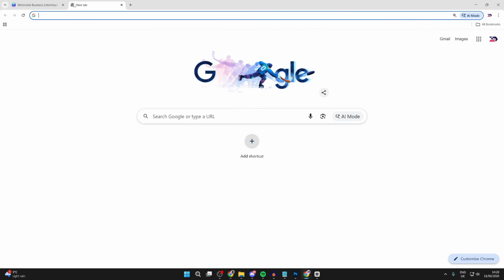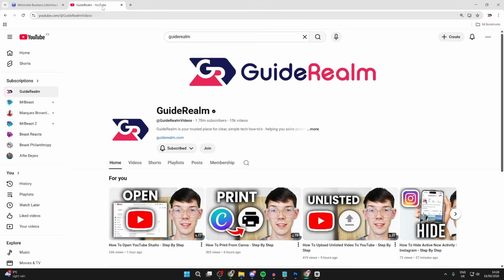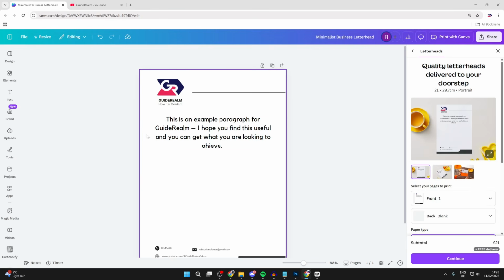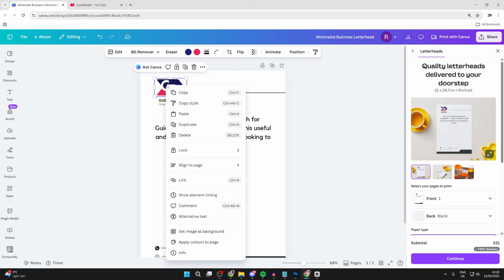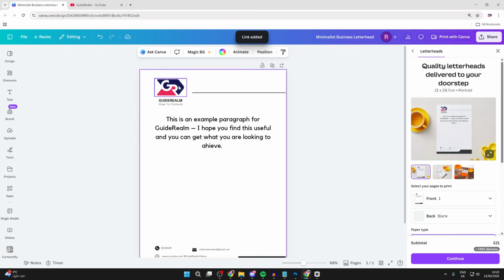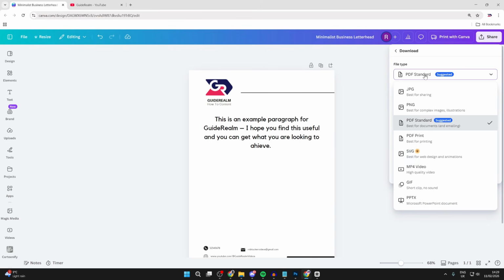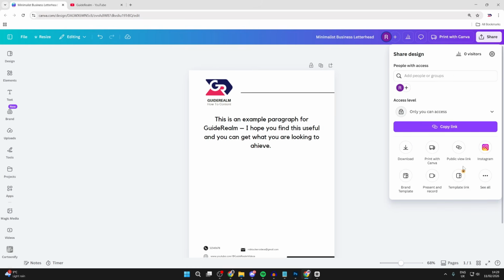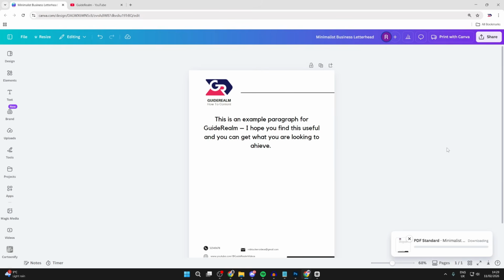How To Add Clickable Link To Image In Canva - Step By Step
Learn how to add clickable link to image in canva in this video.

GuideRealm